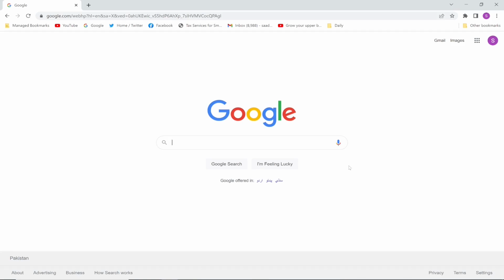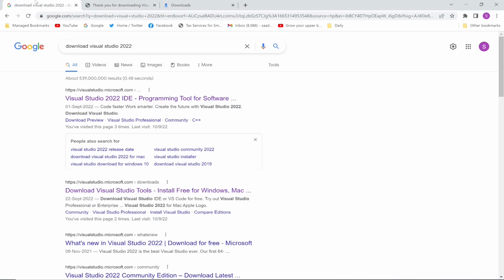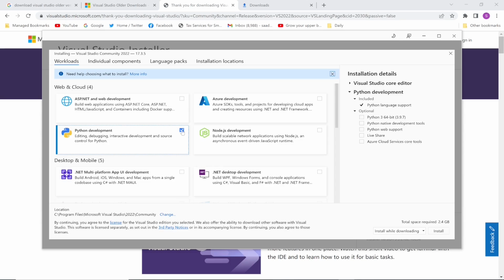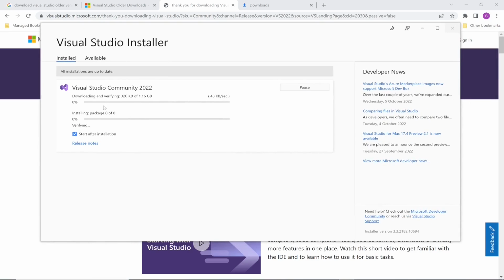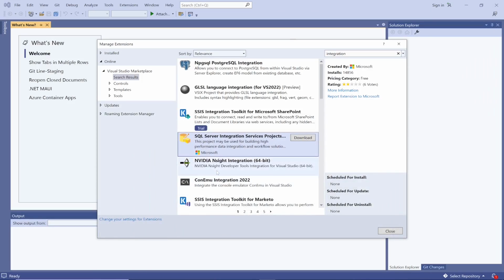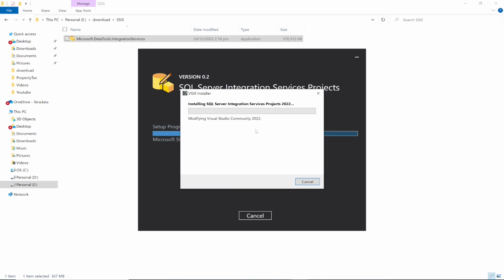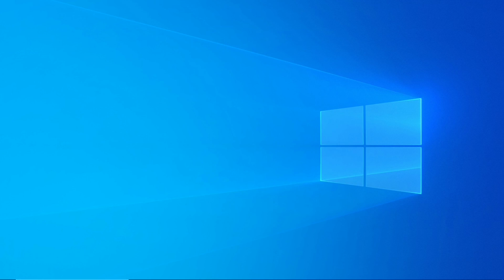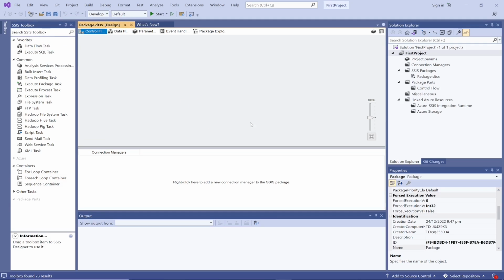SSIS Installation Using Visual Studio 2022 Community Version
In this lecture we'll learn how to install SSIS  in Visual Studio 2022.Learn complete end to end
SSIS Installation in Visual Studio 2022.